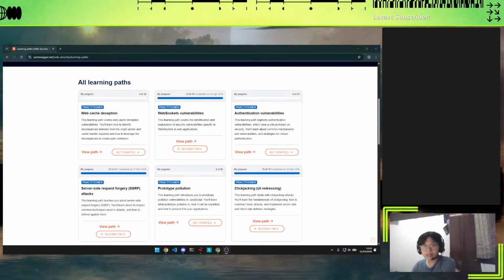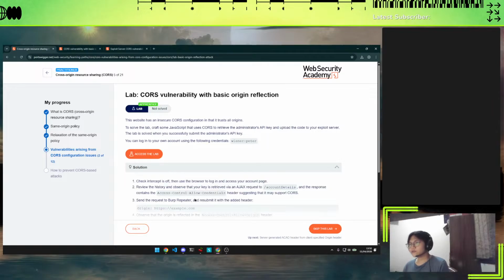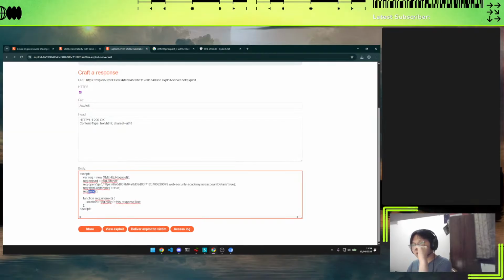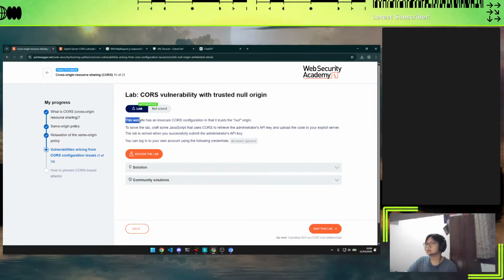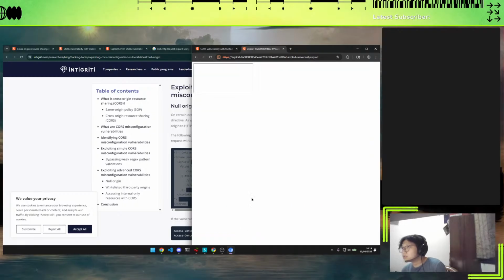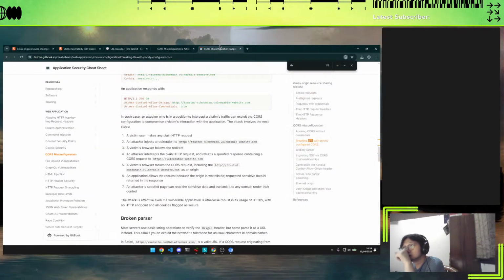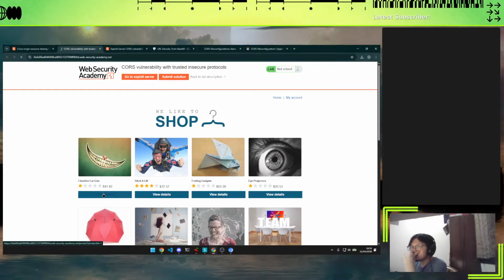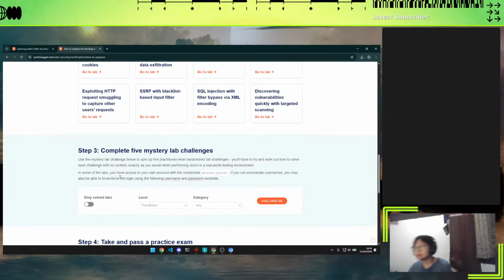Day 10 of Cysec - portswigger academy grind (Cross-origin resource sharing (CORS))